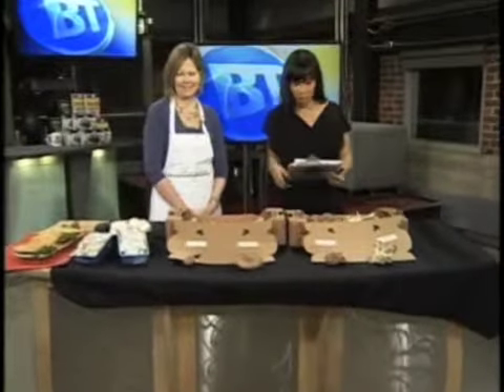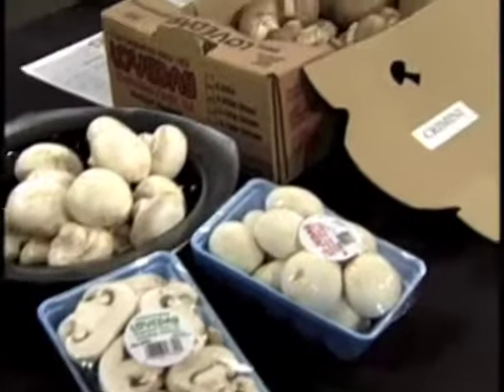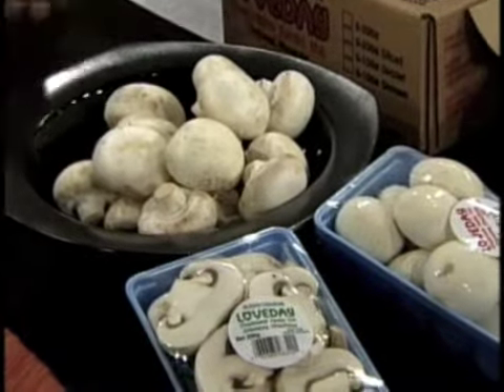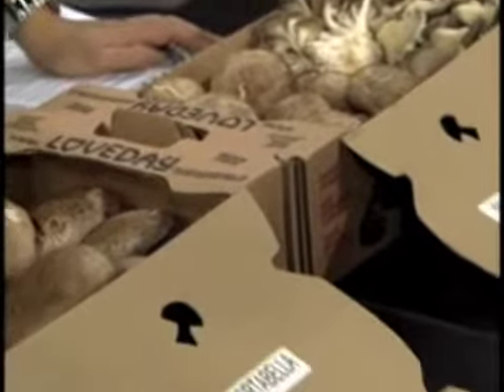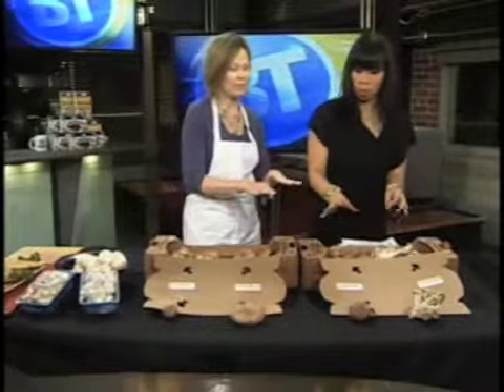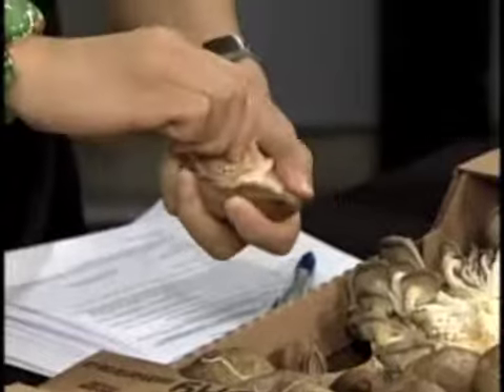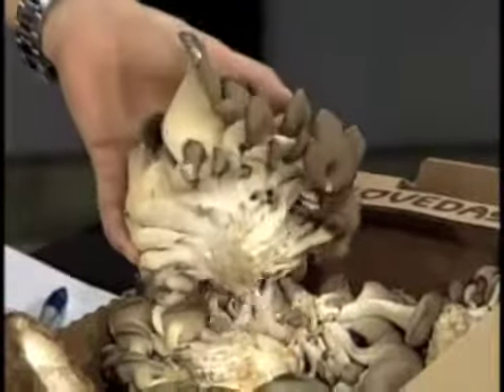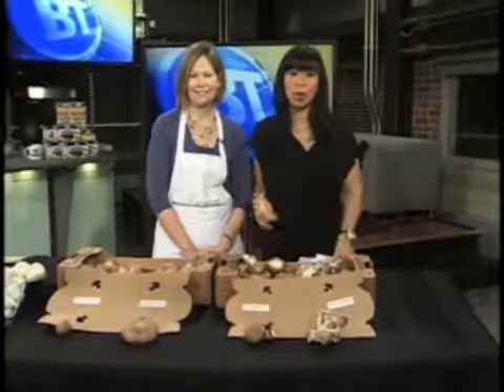Types of Mushrooms